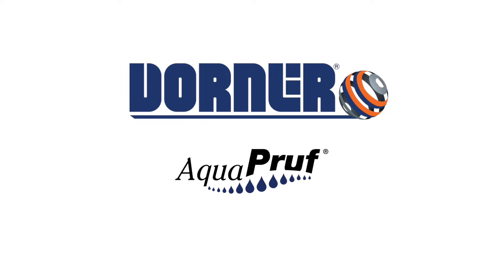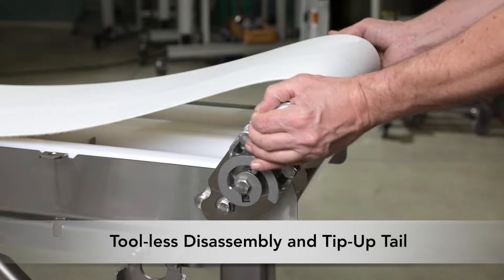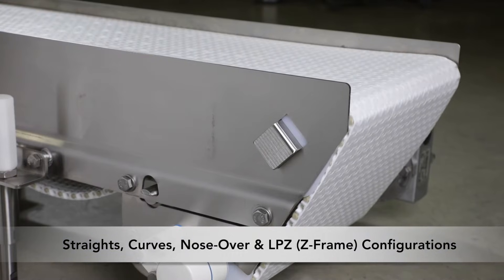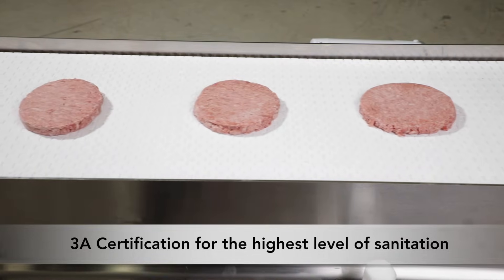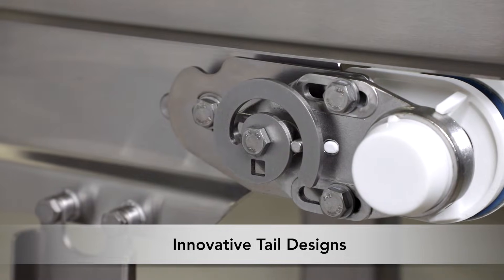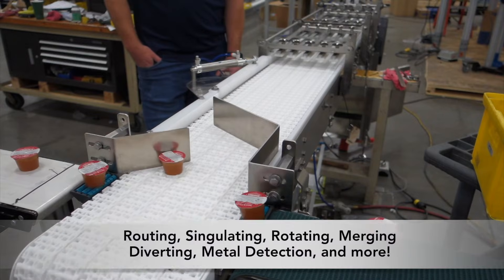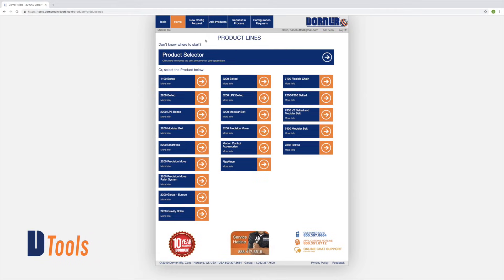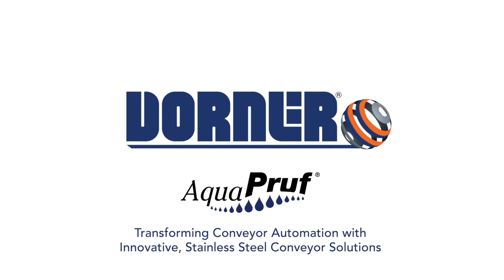Dorner AquaPruf Conveyors - Hygienically Engineered Stainless Steel Conveyors for Food Safety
Dorner's AquaPruf Conveyors are designed to meet the sanitary needs of today's food industry.

Benefits of AquaPruf Conveyor:
 - Tool-less disassembly. Cleaning prep in under a minute, complete disassembly in less than 3 minutes
- Optional frame cut-outs and belt lifters for continuous access to inside of the conveyor
- Tip-up tails allow for quick release of belt tension
- Continuous TIG-welded 304 stainless steel frame
- Spiral cam belt tensioning with patent pending thread-less design
- Patented sprocket alignment key
- Gearless, oil-free iDrive2 sanitary motorized roller